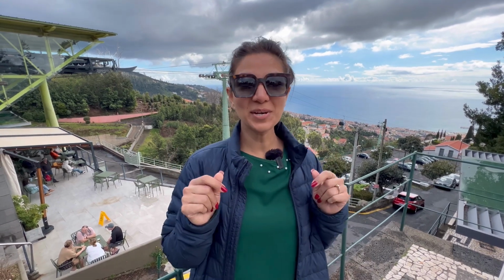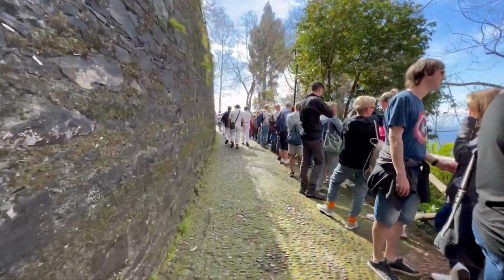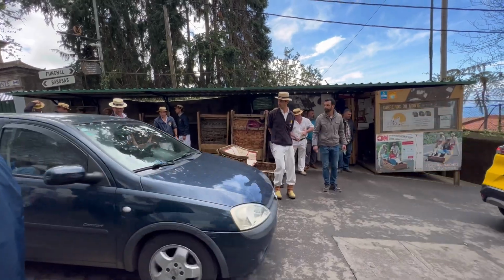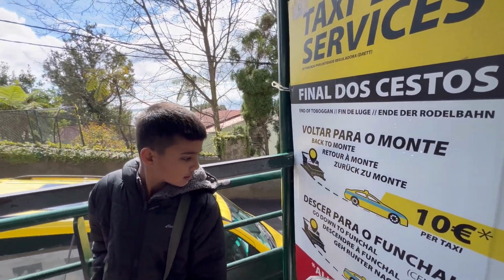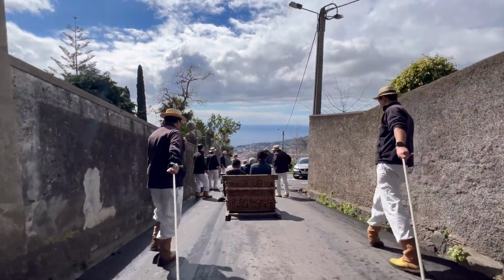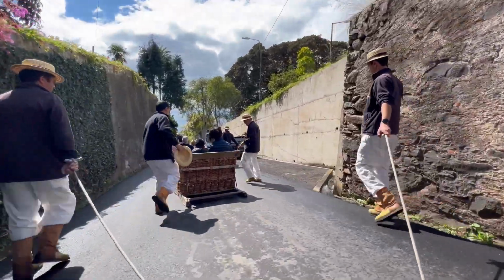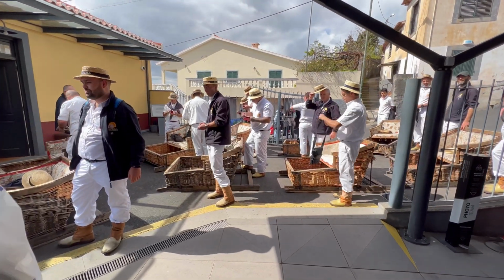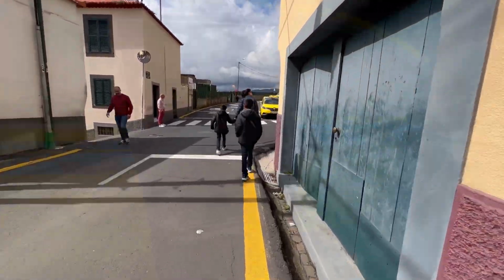Monte Wicker Basket Downhill 30km/hr (We Tried the Toboggan Run featured on CNN)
This is why we flew to Madeira for a 12 hour trip. Trying the “Monte wicker basket cars (toboggan run). Nothing like sitting in wicker rolling downhill at 20-30mph

The Monte Toboggans Sledges first originated in the early 19th century when they were used as first means of "downhill" public transportation by the local residents who wanted to travel quickly from the village of Monte to the city of Funchal” - carreirosdomonte.com